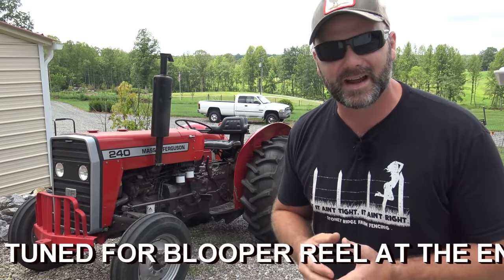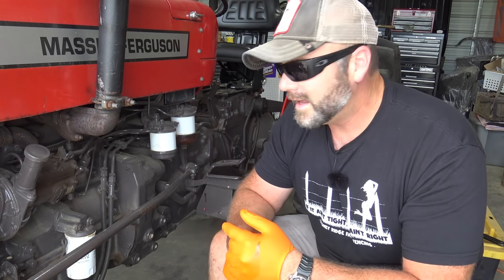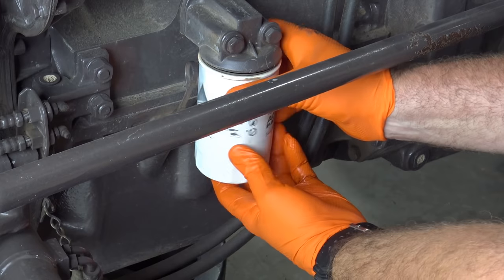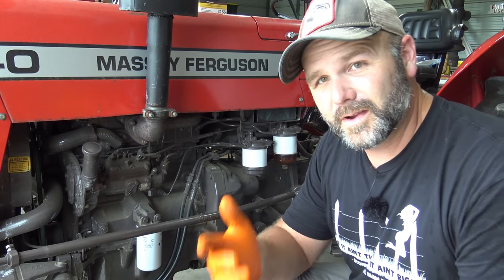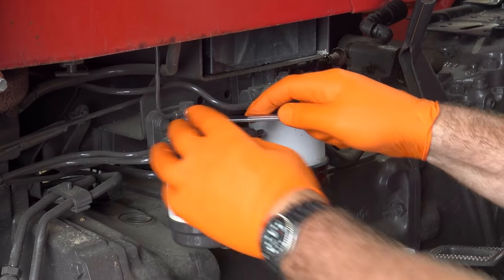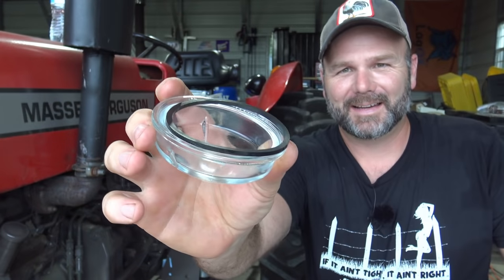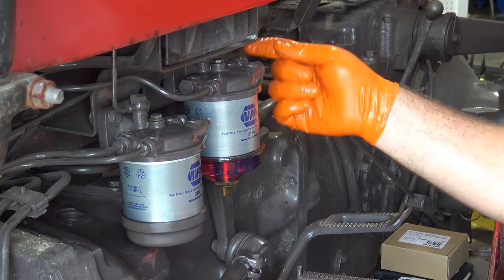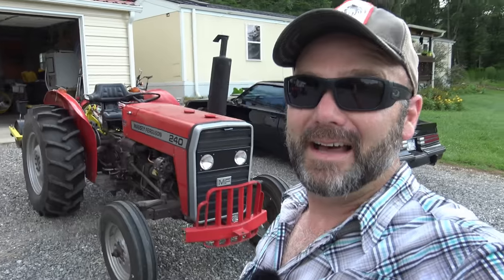TRACTOR SERVICE HACKS!! DON'T MAKE THIS MISTAKE!! MASSEY, FORD, JOHN DEERE, KUBOTA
TRACTOR SERVICE HACKS!!  DON'T MAKE THIS MISTAKE!! MASSEY FERGUSON SERVICE GUIDE
Support this Farm as a Channel Member:

TOOLS USED TODAY:
BATTERY TERMINAL PROTECTANT
BATTERY CLEANER
LABEL MAKER
OIL DRAIN PAN
OIL TRANSFER CAN
BOX OF WORK TOWELS